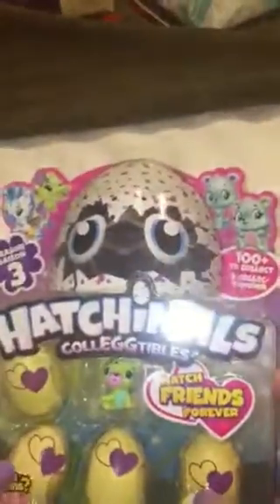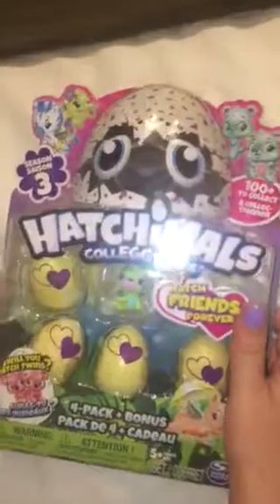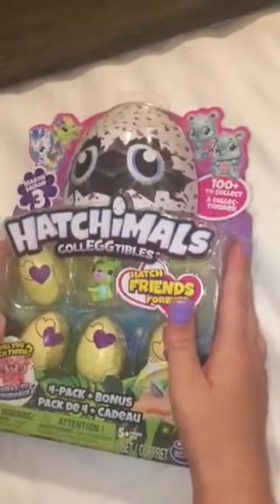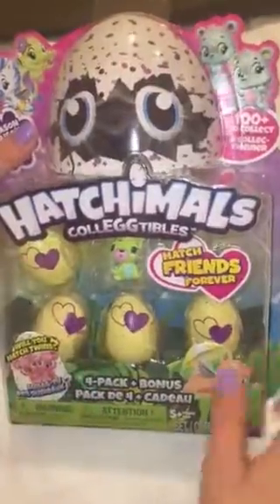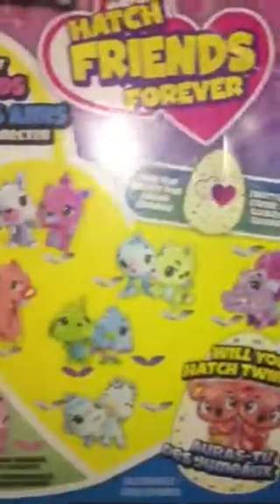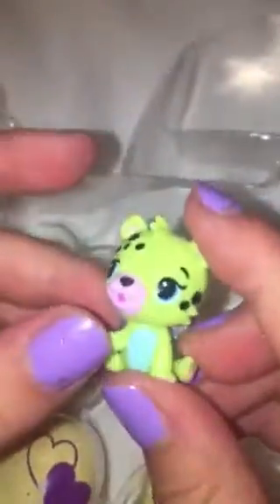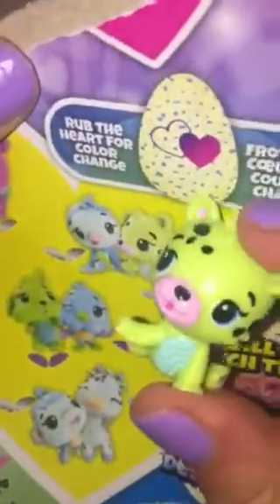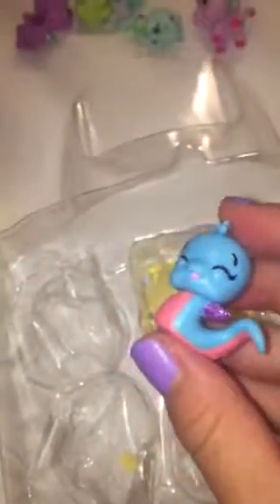Oh Annie! ‘ I got twins!’ Hatchimals season 3 opening.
Oh Annie opens more Hatchimals whilst on holiday in Florida. Which ones does she get?